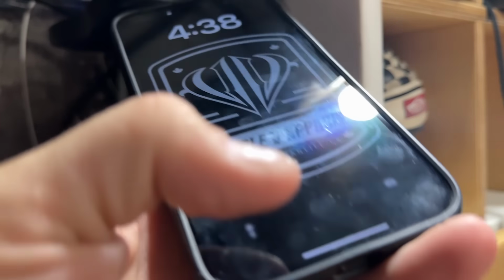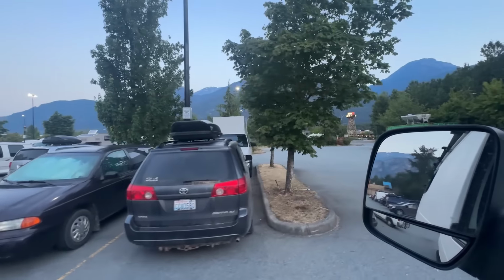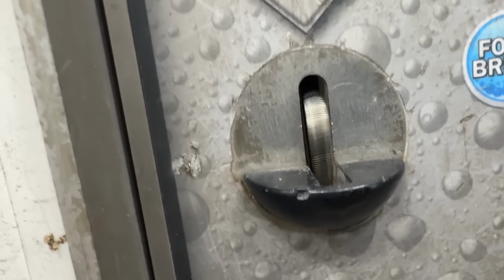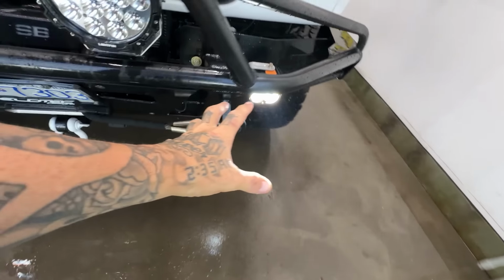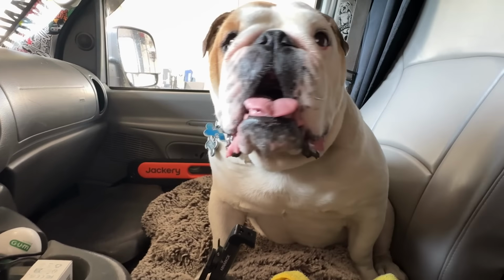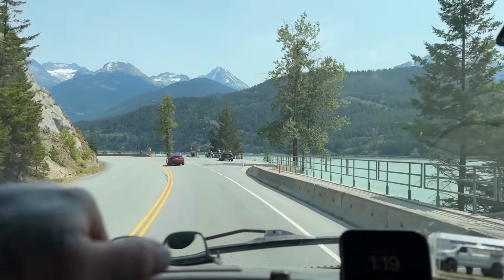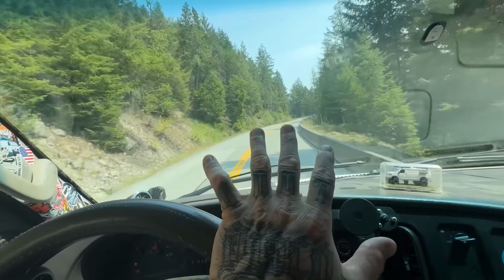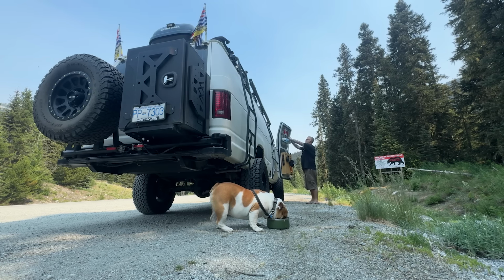This Walmart Is Nutz! Over 50 Campers Here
My name is Chrome i have been living in y cargo van for 6 years now. I started this lifestyle BROKE and IN DEBT and after 11 months of living the van life i cleared my debt and started to put my life back together and build for a better future. I have turned my original van into a badass camper van that is lifted with all the toys. Over the years i went from being broke and stealth camping in the city and sleeping at walmarts... to now, living fulltime in a jacked up van and driving deep off-grid into the backcountry and living life in the dirt. WOW LIFE HAS CHANGED.

I now have a shop space to keep me busy through the winters here on Canada's westcoast. Went from Van Life to VAN LIFE + SHOP LIFE ! Come join this crazy van life journey of mine.

Who Builds My Vans? Where I Get My Gear?